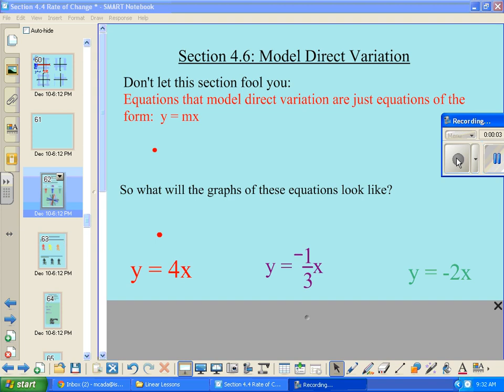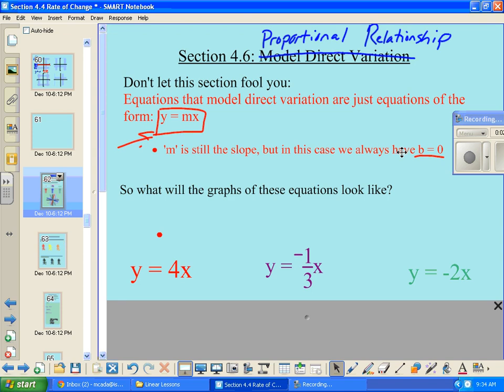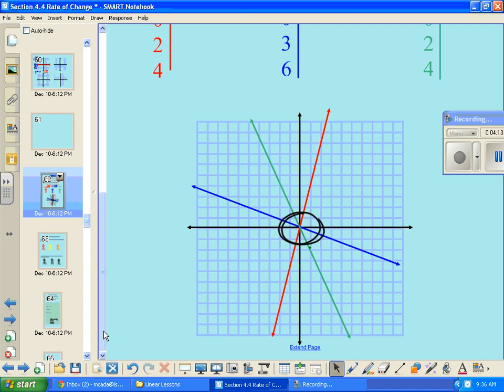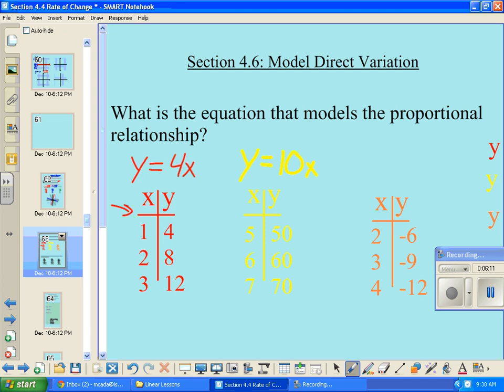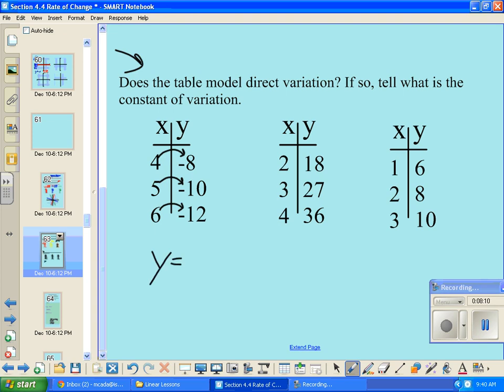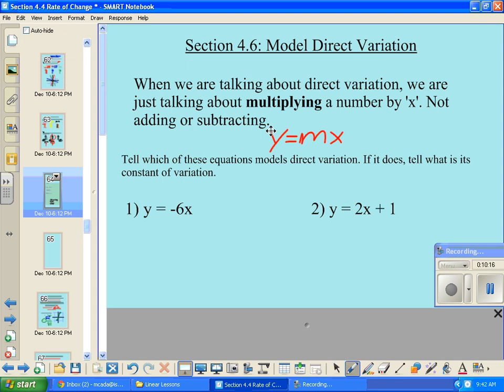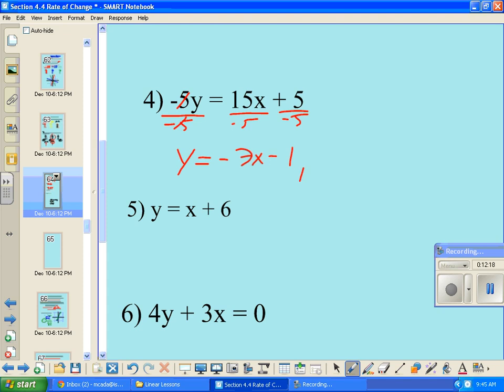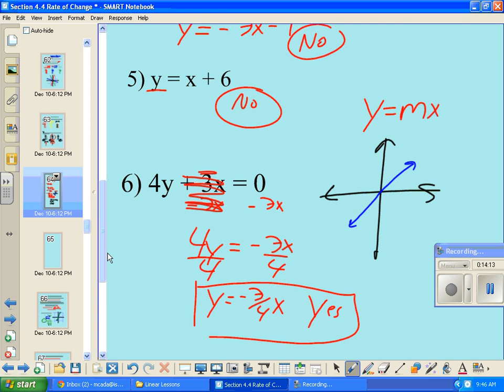Section 4 6 Day 1